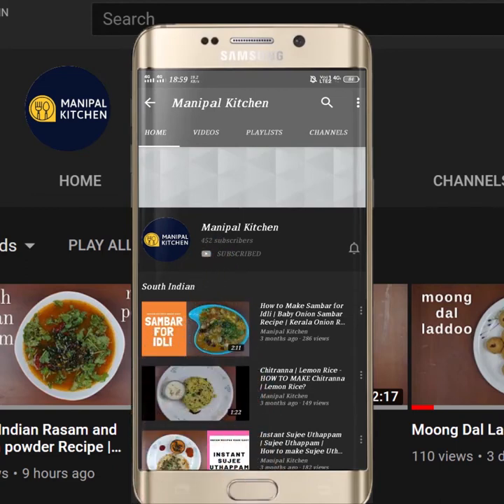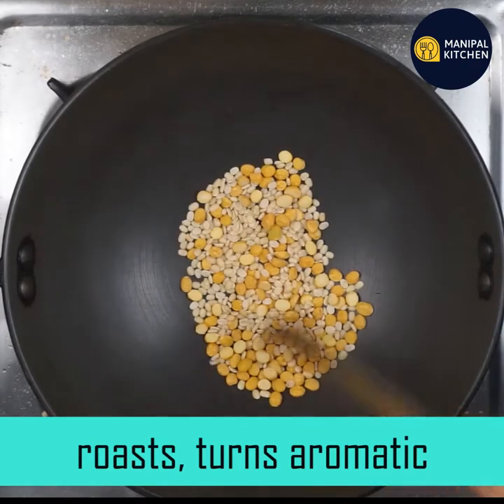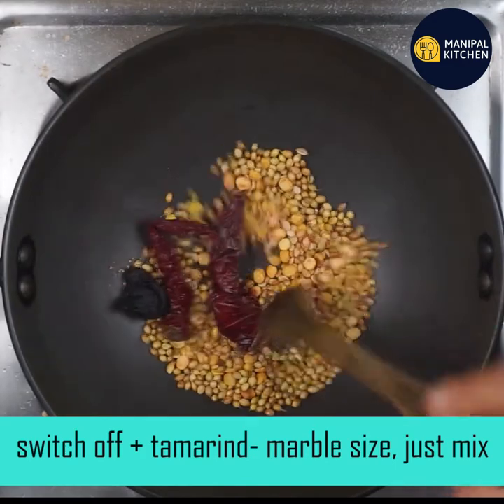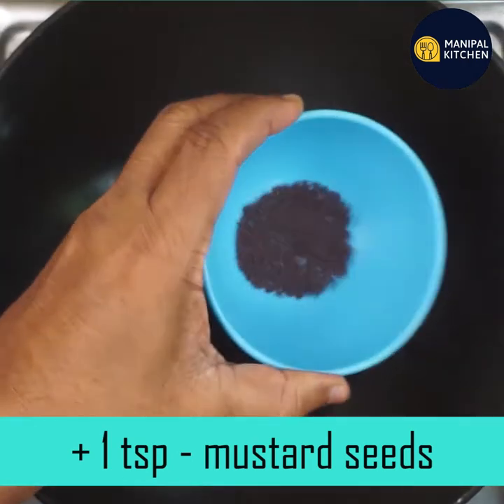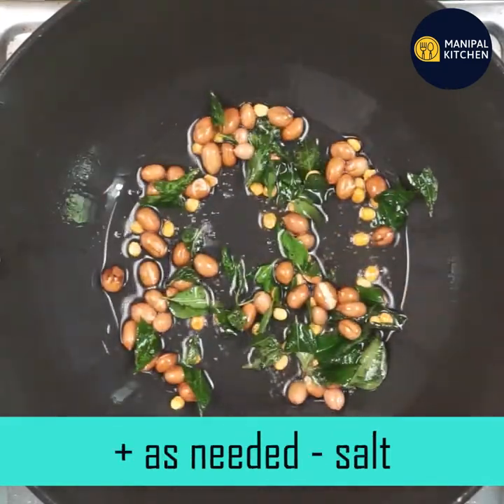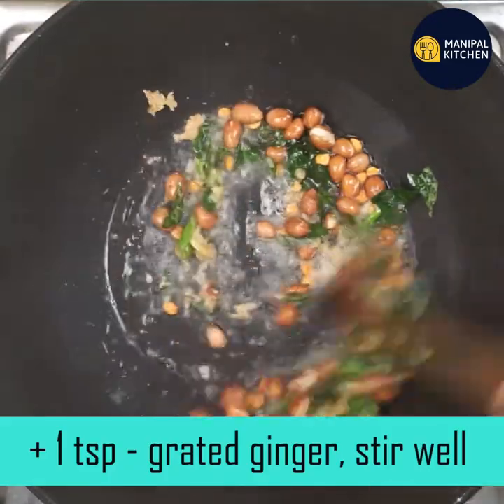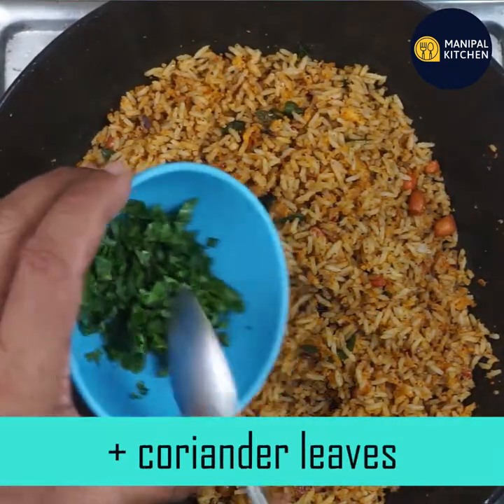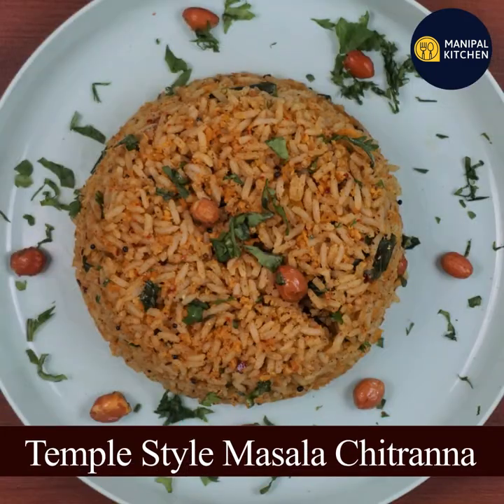ನವರಾತ್ರಿಯ ದೇವಸ್ಥಾನದ ಶೈಲಿ ಎಳ್ಳು ಮಸಾಲ ಚಿತ್ರಾನ್ನ| Padu Tirupati Temple Prasad Masala Chitranna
Karkala Venkataramana Temple Style Masala Chitranna |With English Sub-Titles |ಪಡು ತಿರುಪತಿ, ಕಾರ್ಕಳ ವೆಂಕಟರಮಣ ದೇವಸ್ಥಾನದಲ್ಲಿ ಪ್ರಸಾದಕ್ಕೆ ಮಾಡುವ ಎಳ್ಳು   ಮಸಾಲ ಚಿತ್ರಾನ್ನ
     Chitranna is prepared in their own way.  But in temples when prepared for prasad the taste will be awesome as it is prepared in huge quantities by the temple's renowned cooks from ages.
This particular recipe I borrowed from my friend and shared it here.  This masala chitranna tastes really great and can be relished plain or even with thick yoghurt as well.
INGREDIENTS TO COOK:
1. Sona masuri rice - 1 cup
2. Water - as needed
INGREDIENTS OF MASALA POWDER :
1. Chana dal - 2 tsp
2. Urad dal - 2 tsp
3. Coriander seeds - 2-3 tsp
4. Byadgi chili -2
5. Tamarind - size of a marble
6. Coarse pepper powder - 2/3 tsp
7. Turmeric powder - 1/2 tsp
8. Roasted black sesame seeds - 3 tsp
INGREDIENTS OF SEASONING:
1. Coconut oil- 5-6 tsp
2. Mustard seeds - 1 tsp
3. Chana dal - 1 tsp
4. Curry leaves - a few
5. Peanuts - 2 tbsp
6. Salt as needed
7. Green chili - 1(spicy)
8. Grated ginger - 1 tsp
9. Lemon juice - 2 tsp
10. Chopped coriander leaves - as needed to garnish
PROCEDURE: Prepare the masala powder on cooling transferring to a blender bowl and keep it aside.  Wash and rinse water from 1 cup sona masuri rice  and transfer to the cooker and add the required quantity of water and cook till grains are separate. Allow to cool.  Place a wide pan with 5-6 tsp coconut oil on low flame.  On heating , add mustard seeds to it.  When it starts to crackle, add chana dal and keep stirring till it is almost fried.  Add curry leaves and give a stir.  Add chopped green chili, ginger and give a stir.  Add peanuts and salt as needed to the dish.  Give a stir and fry till peanuts are fried.  Add prepared masala powder and give a stir.  Add cooked rice and give a good mix so that the colour is changed and turns aromatic.  Add lemon juice and give a good mix.  Add coriander leaves as well and give a good mix. Ready yummy temple style masala chitranna to enjoy with raita or plain.  Yum Yum!!SERVES: 4